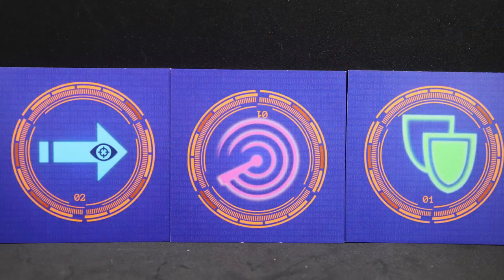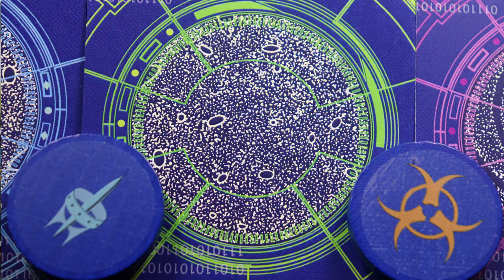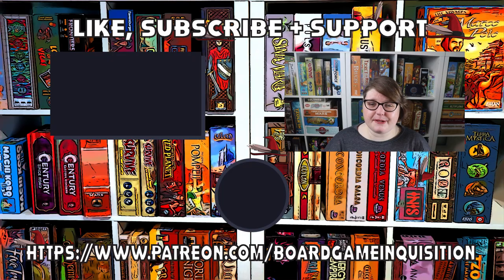Sensor Ghosts Kickstarter Preview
About This Video: In this video Board Game Inquisition shares with you a preview of the board game Sensor Ghosts from publisher Wren Games and designers Janice & Stu Turner. We discuss the topic of the game, the mechanics it uses, what the game is like on the table, how it looks and feels and of course it's pros and cons. In summary, we feel that this game is a challenging puzzle with a unique use of the space theme

And for anyone interested in checking it out the games discussed in the video: